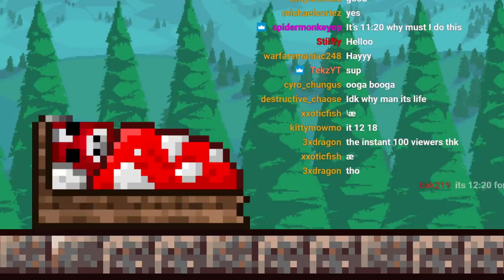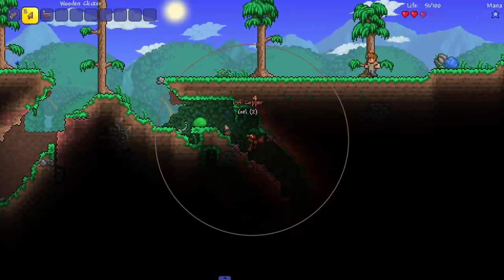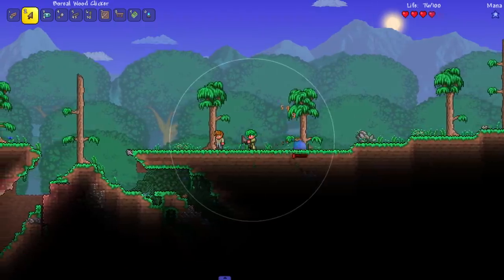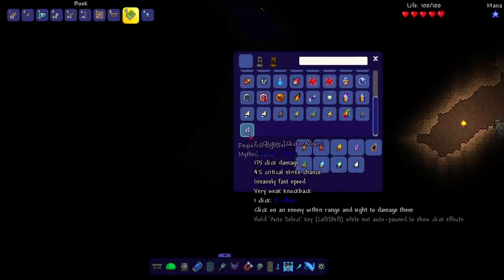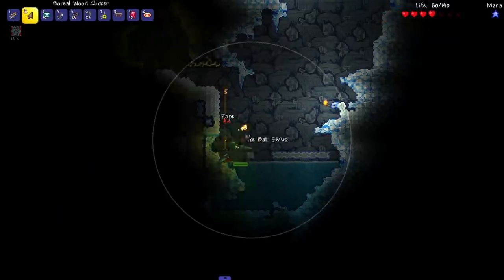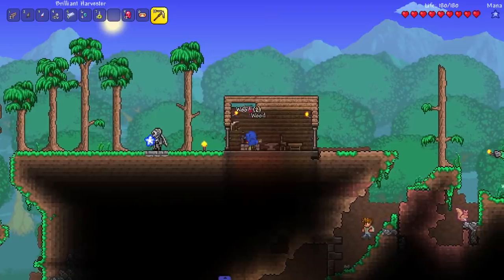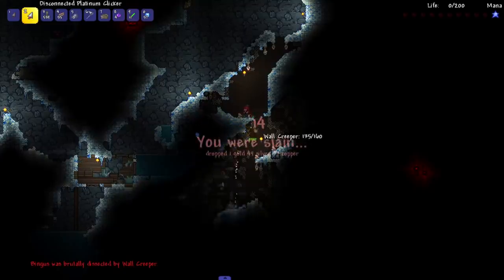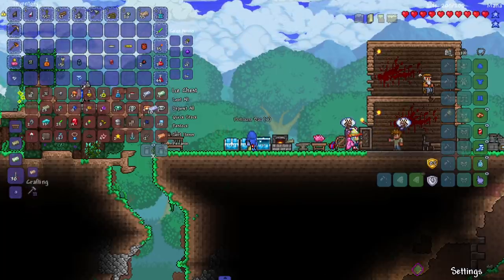can we BEAT TERRARIA with this INSANE CLASS...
Imagine a Terraria class where your only weapon is your MOUSE.

He's gonna be editing videos for me here and there.